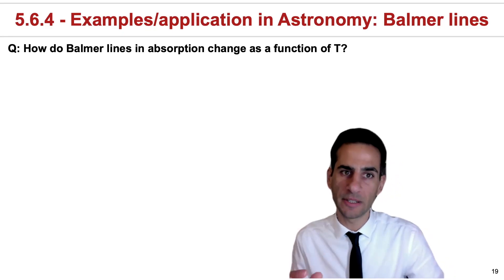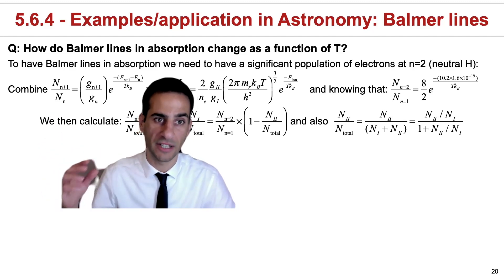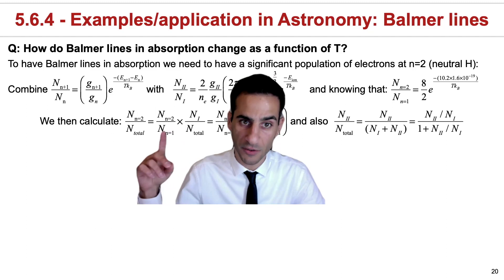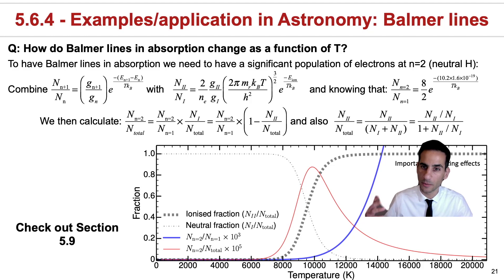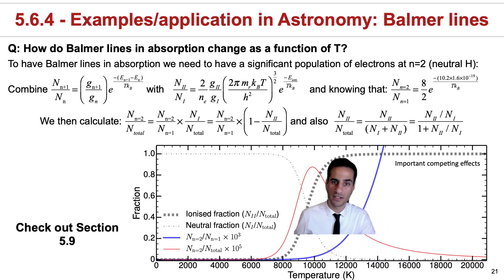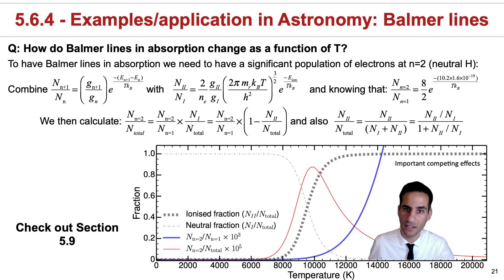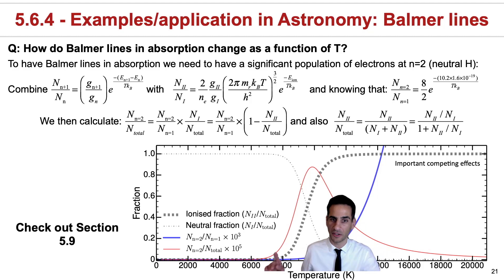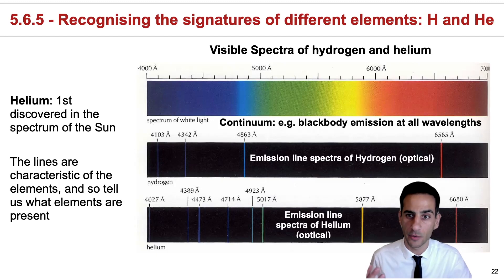5.6.4-5.6.5 - Application of the Boltzmann+Saha equations to Hydrogen (Balmer lines) + Helium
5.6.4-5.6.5 - Application of the Boltzmann+Saha equations to Hydrogen (Balmer lines) + Helium